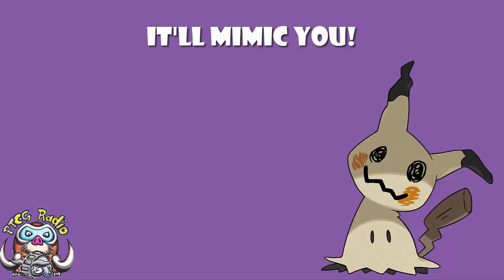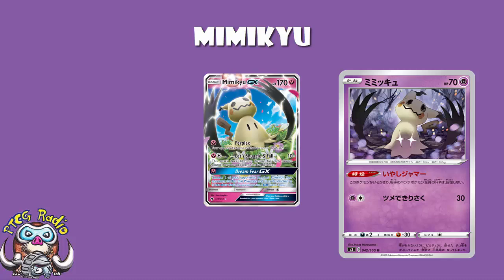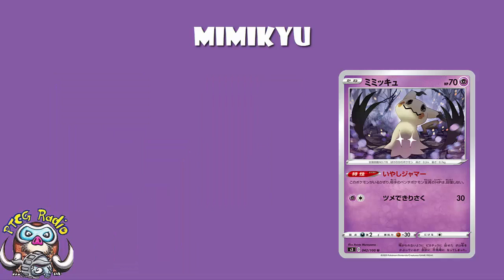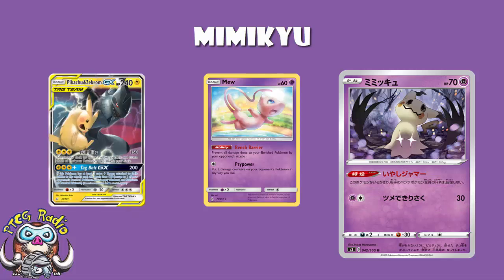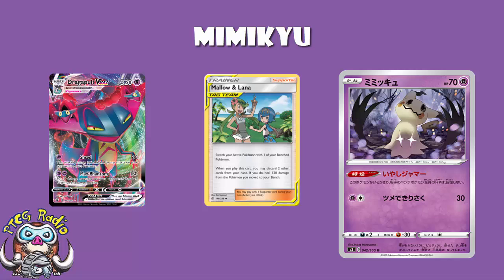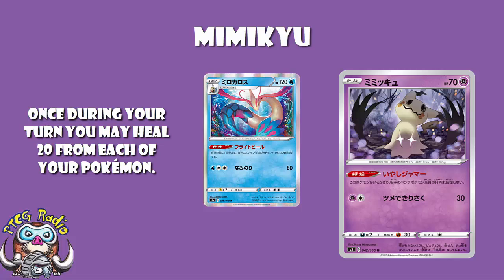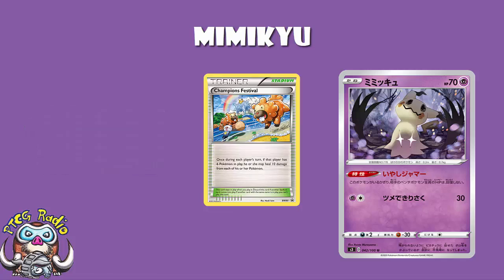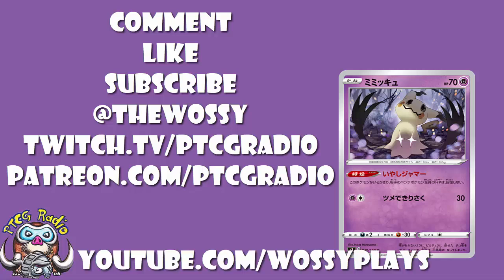New Mimikyu Stops You Healing Your Pokémon! (Sword & Shield TCG)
Mimikyu is back and true to form, this is a good card you may well be playing. Come see!

Attack: 03:14
Ability: 03:55